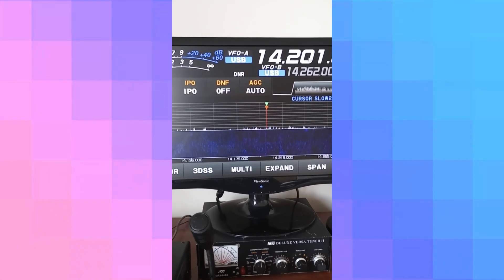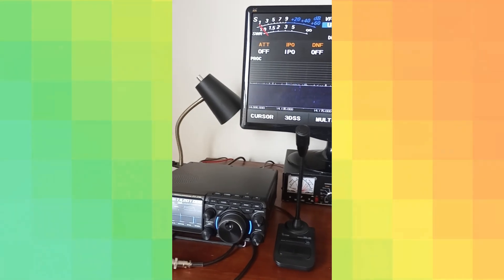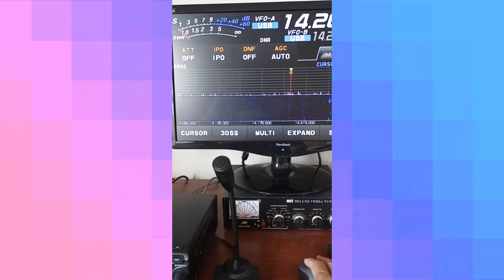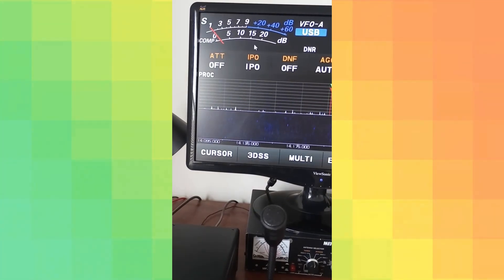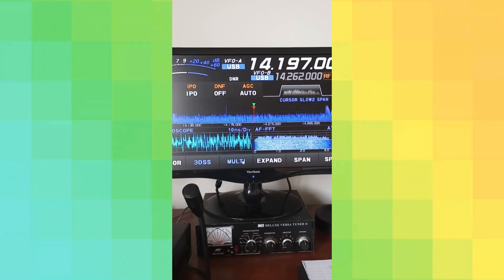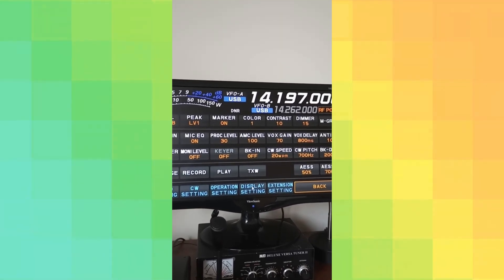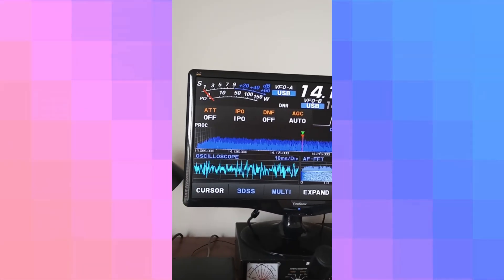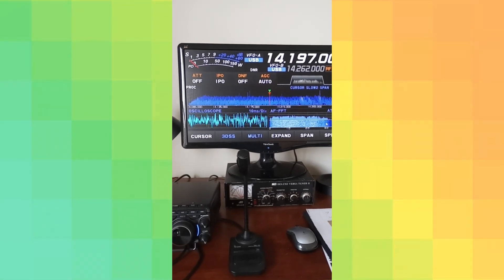FT -710 Monitor | FT-710 external monitor hookup | SDR Radio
Yaesu FT 710 using the external monitor option. This feature is fantastic and makes operation easier and so much fun..
ViewSonic VA2231WM-LED 22-Inch
DVI Cable
Ham Radio Podcasts   Listen Now..